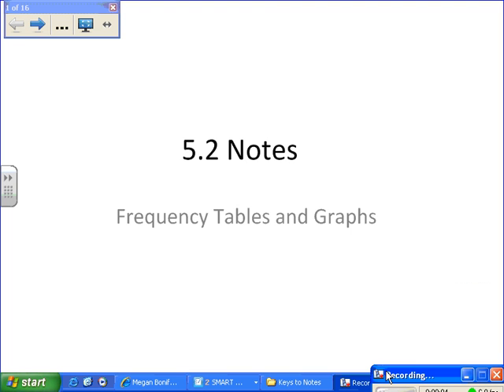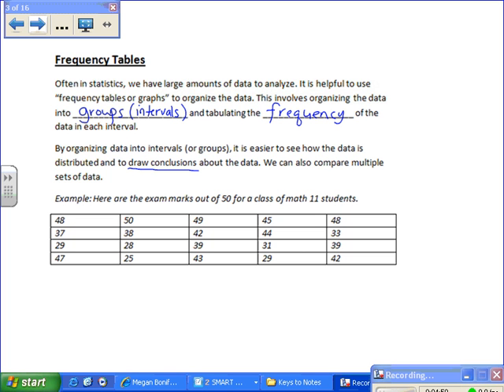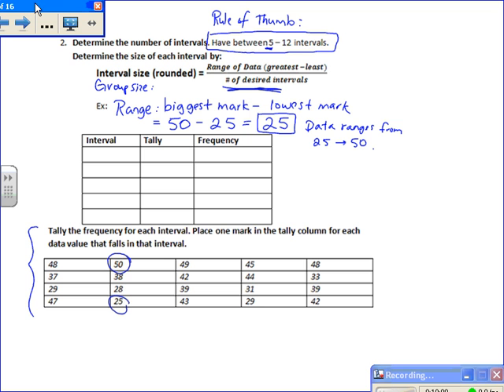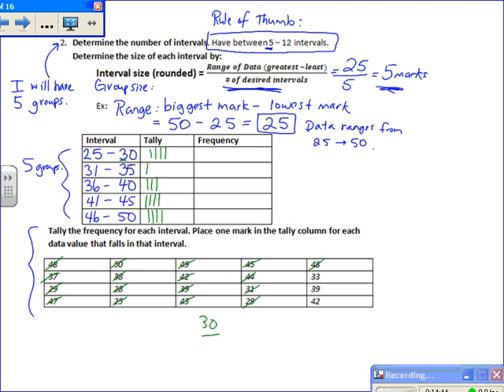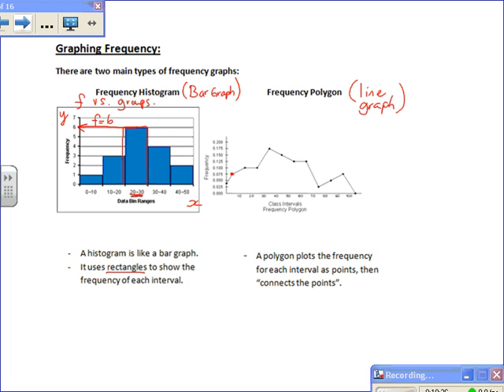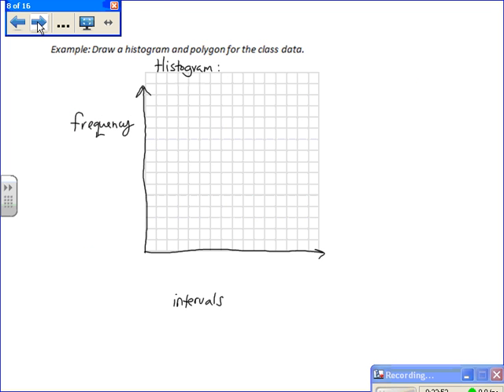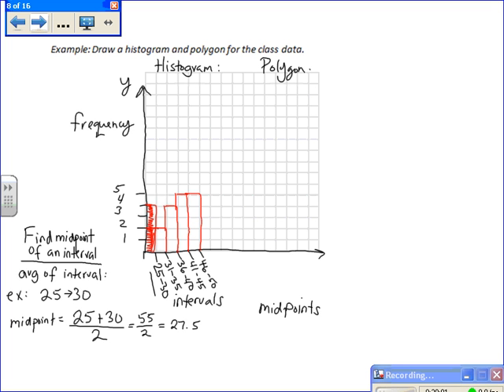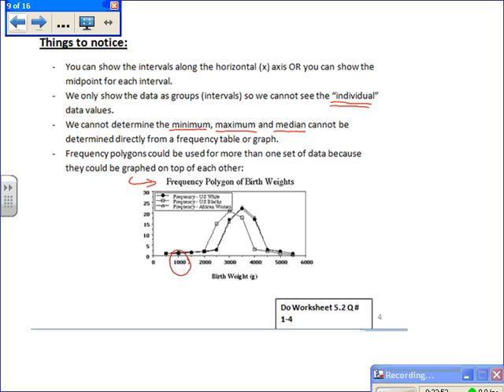Math 11_5.2_Part 1_Frequency Tables and Graphs